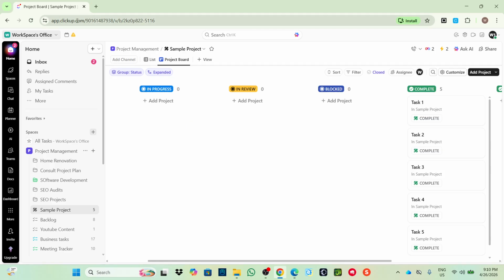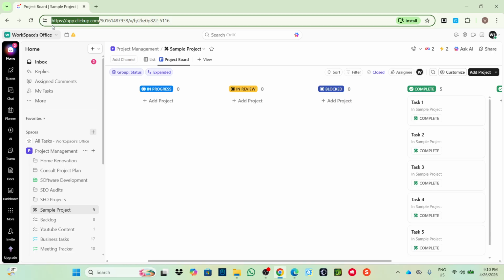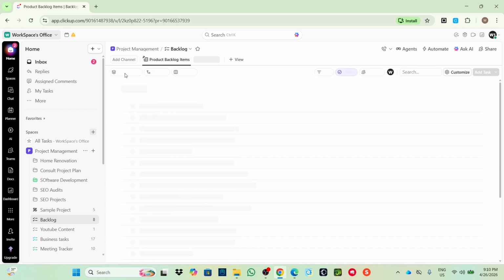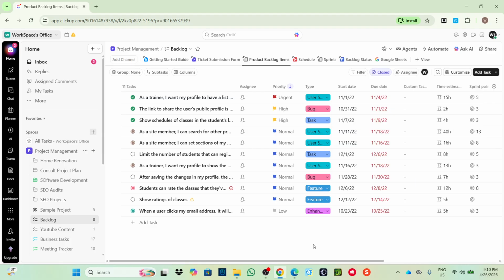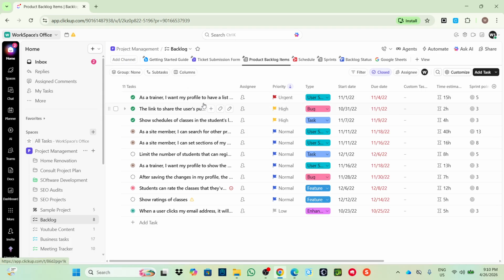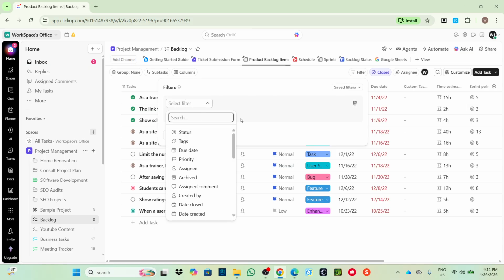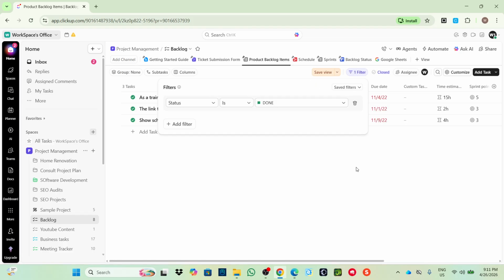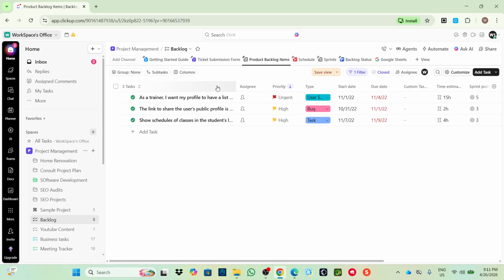How To Use ClickUp List View (Full Guide)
In this video, you will learn exactly how to master the ClickUp List View to organize your tasks and projects more effectively. We cover everything from the basic interface to advanced sorting and filtering options to help you boost your productivity.

Key topics covered in this guide:
• Navigating the List View interface
• How to group and sort your tasks
• Using filters to find specific information
• Customizing columns and fields
• Managing subtasks within the list

This tutorial is perfect for beginners and teams looking to streamline their workflow and get the most out of ClickUp's powerful task management features.